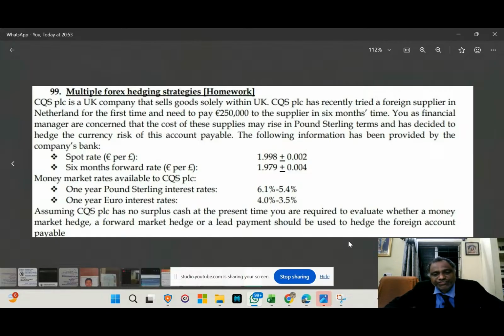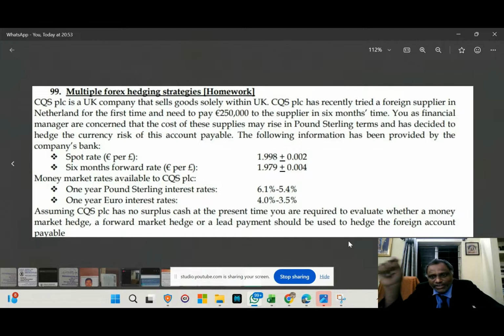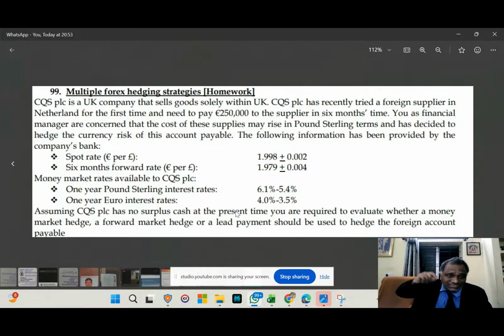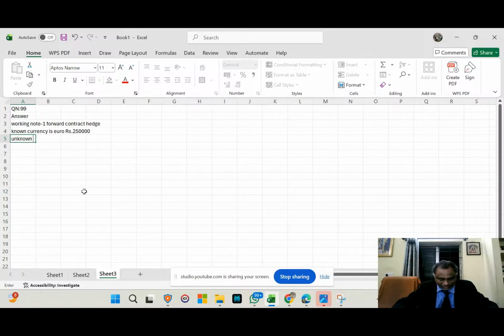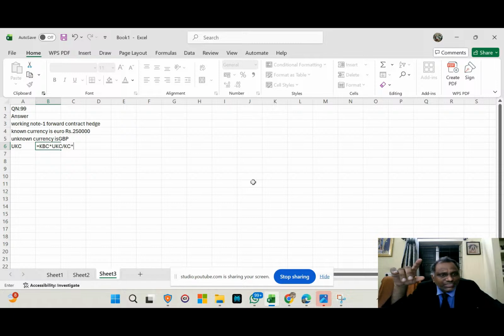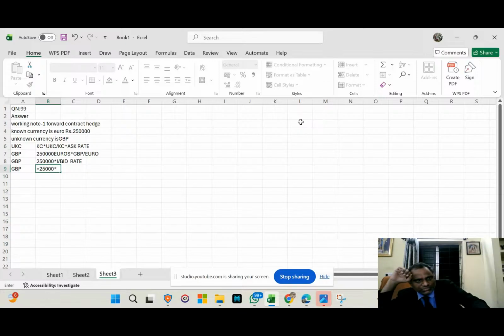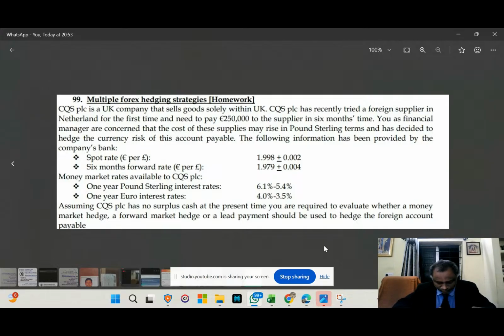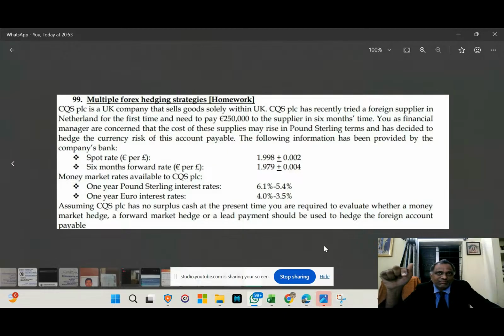forex problems and solutions 𝒜𝒹𝓋𝑜𝒸𝒶𝓉𝑒 𝒮𝓇𝑒𝑒𝓂𝒶𝓃𝓃𝓇𝒶𝓎𝒶𝓃𝒶.𝑀𝒶𝓁𝓁𝑒𝓁𝒶.𝐵𝒞𝒪𝑀, 𝑀𝒞𝒪𝑀,𝐿𝐿𝐵,𝐿𝐿𝑀.𝒞𝒜-𝒫𝒞𝒞.𝒜𝒹𝓋𝑜𝒸𝒶𝓉𝑒